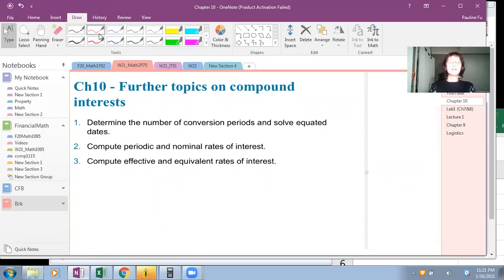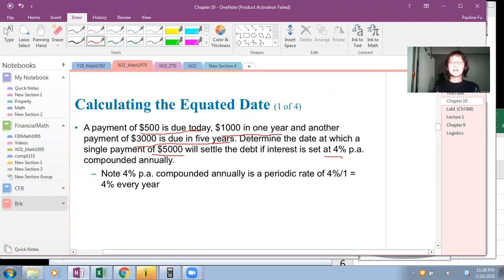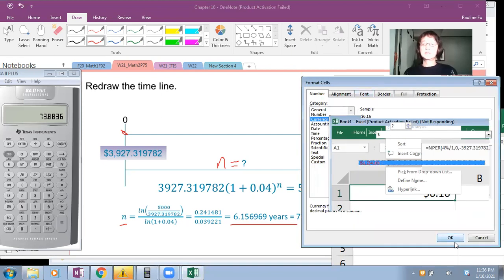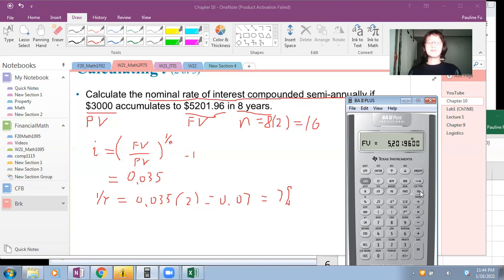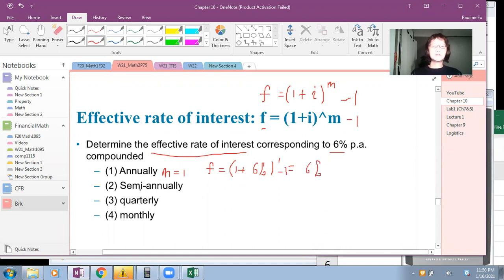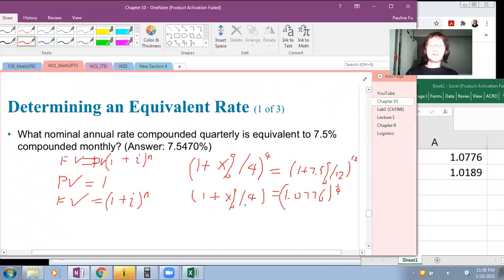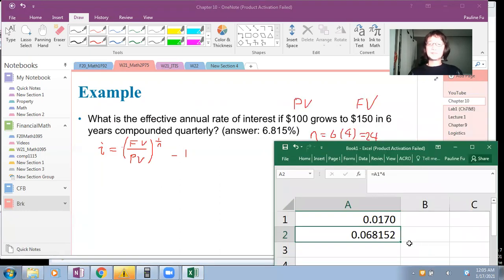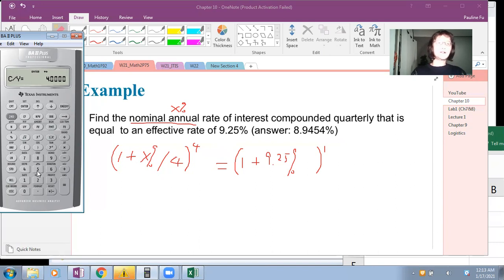0 Financial Mathematics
This lectures calculates term n and periodic rate of interest using formula, Excel, and TI BA II financial calculator . It also presents effective and equivalent interest rates.